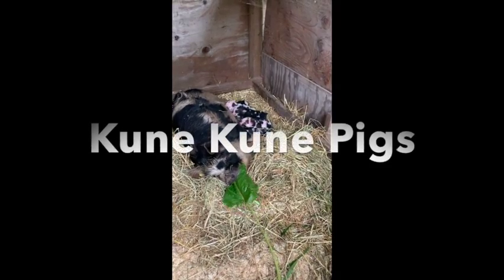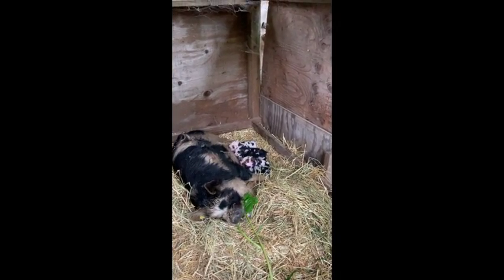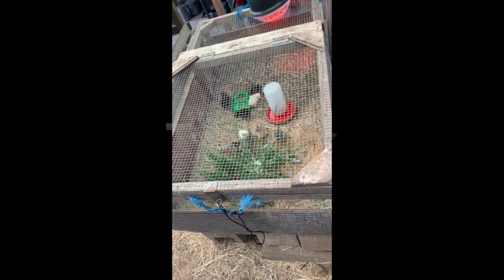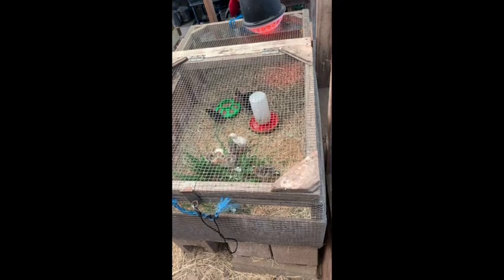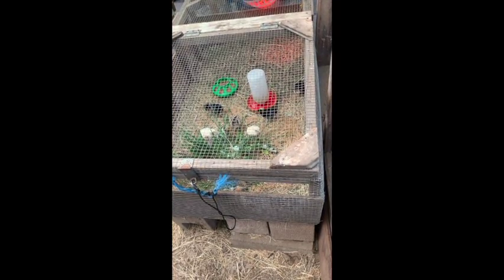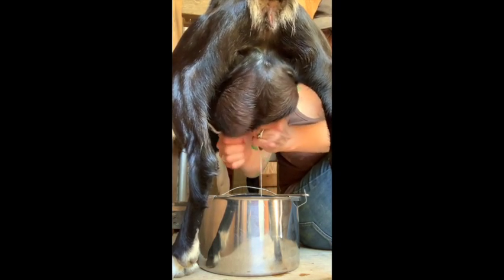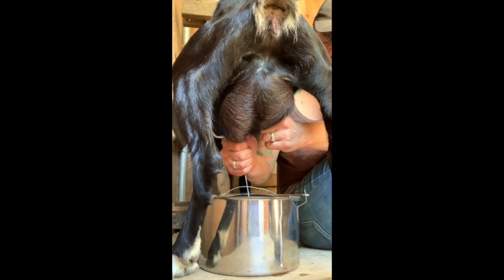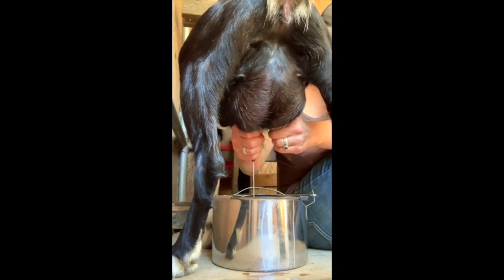The Barnyard Midwife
Julia Green, the barnyard midwife, takes us on around her farm to meet some of the new babies. Julia joined me on "The Positive Fantastic" podcast to share about her farm consultations and the way that she supports farmers creating healthy, holistic practices for their own farm and gardens.